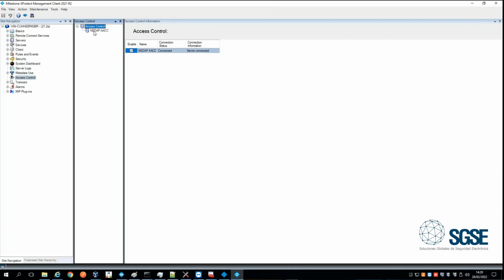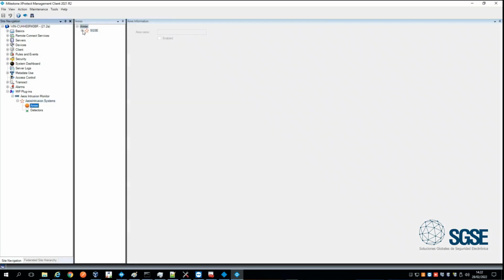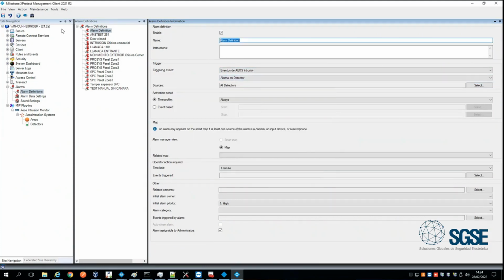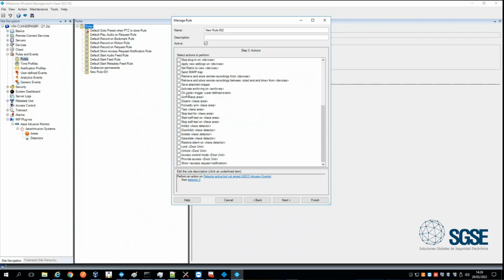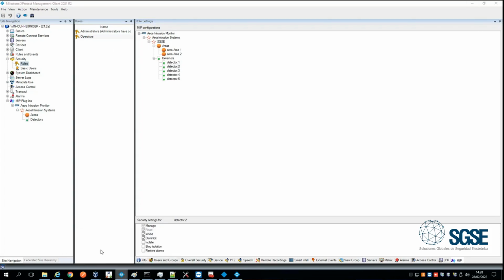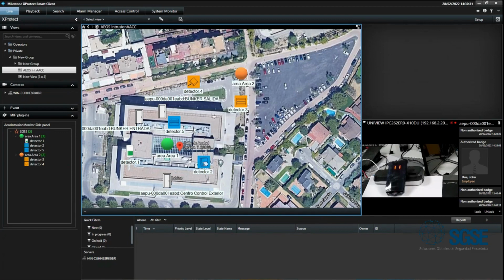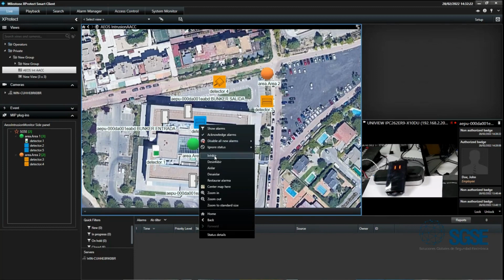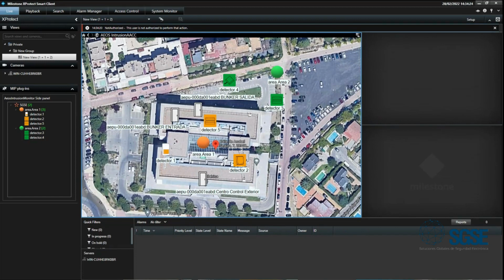Integraciónd e la intrusión de Nedap en Milestone